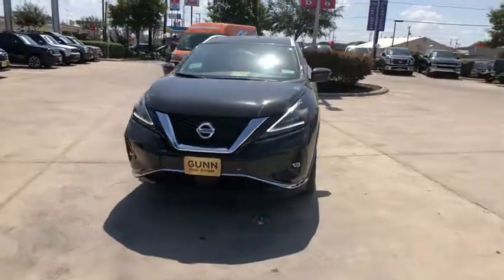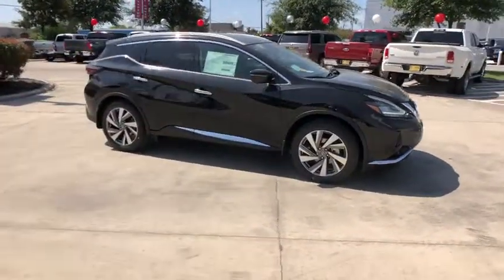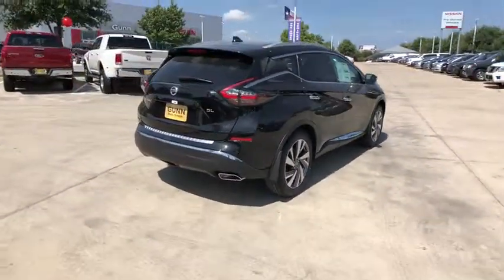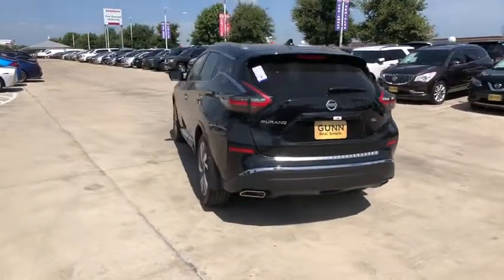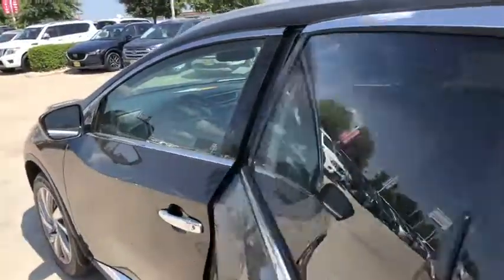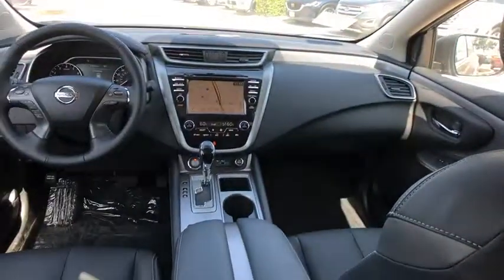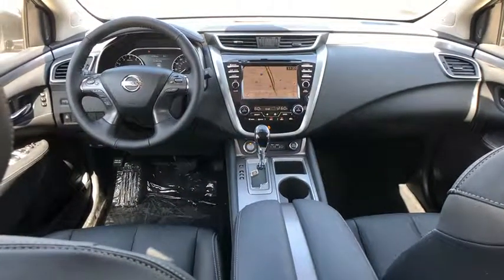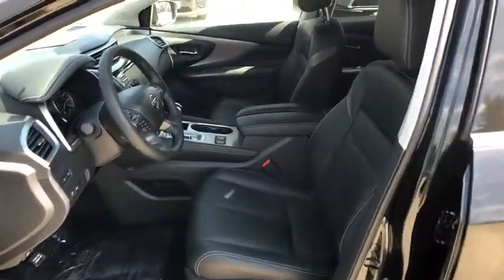2019 Nissan Murano San Antonio, Austin, Houston, New Braunfels, Helotes, TX N94805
2019 Nissan Murano

Gunn Nissan
12838 San Predro

2019 Nissan Murano SL 20/28 City/Highway MPG